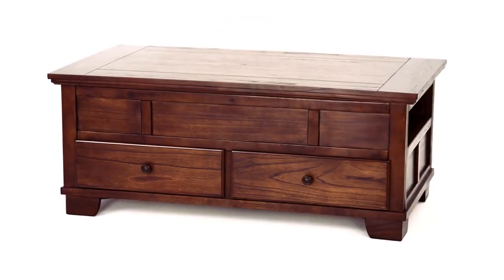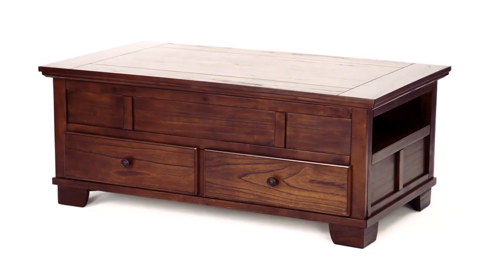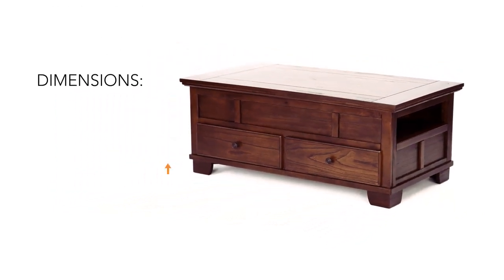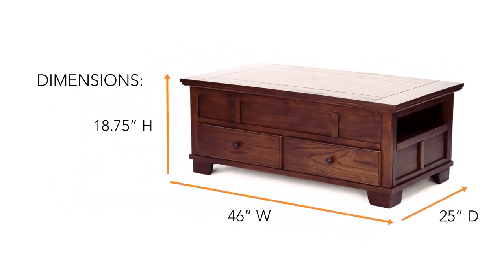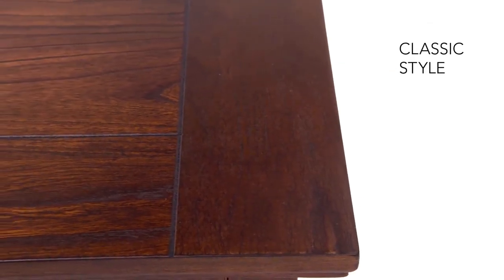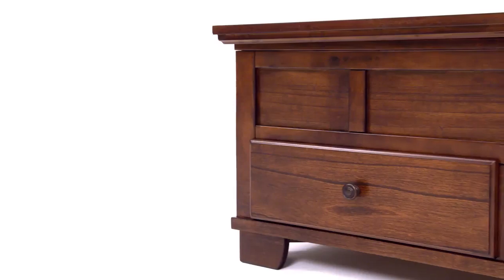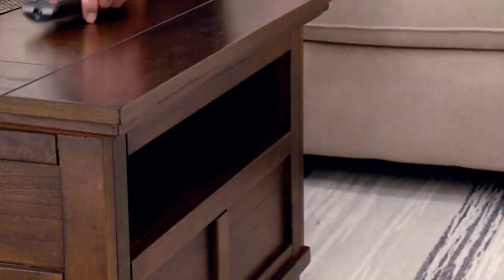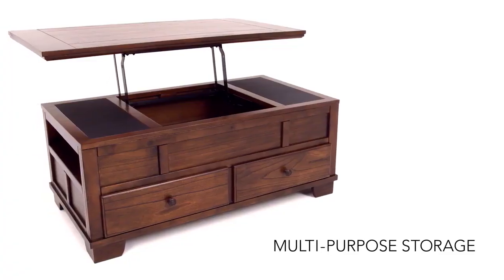Gately Lift Top Cocktail Table